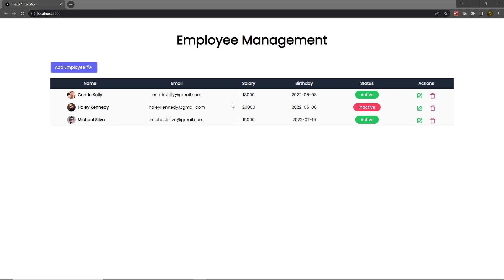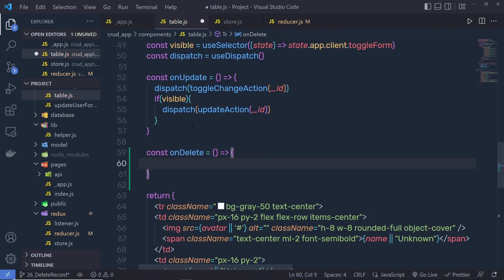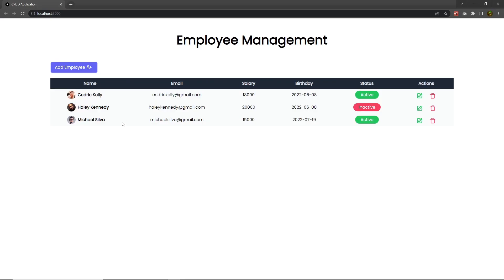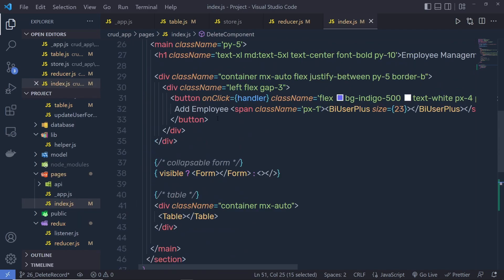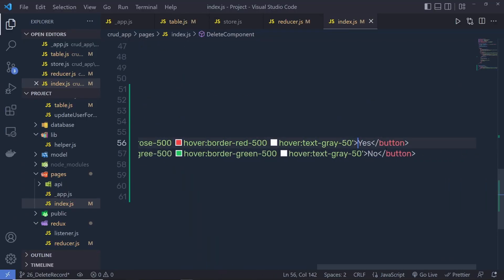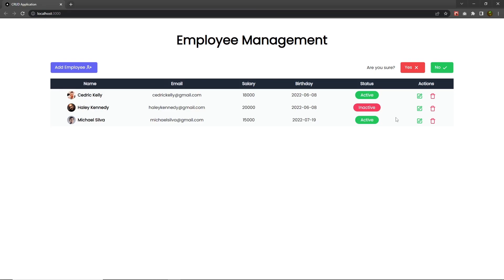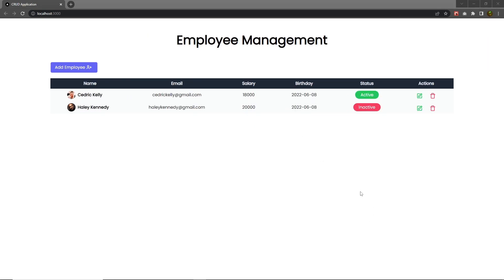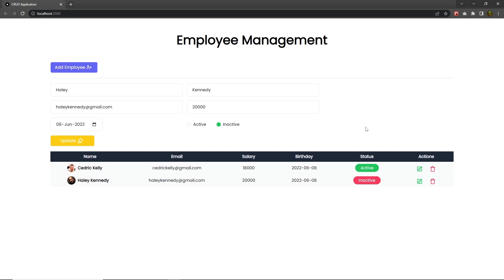CRUD Application with Redux & React Query - Next.js For Beginners [#27] - Delete Employee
⏱️ Timestamps ⏱️
00:00 - Intro